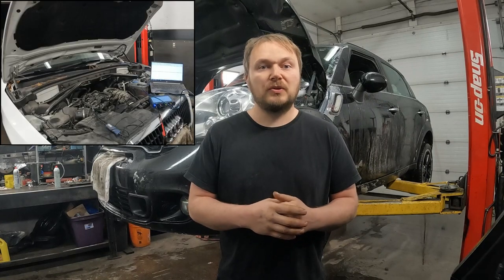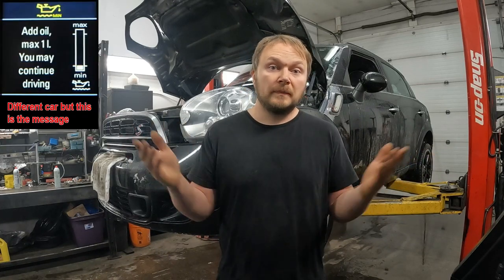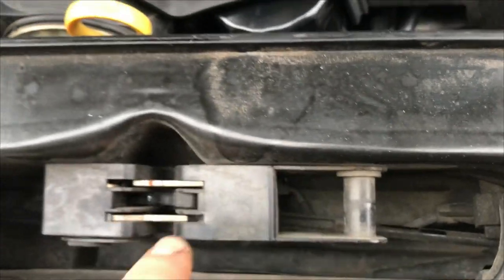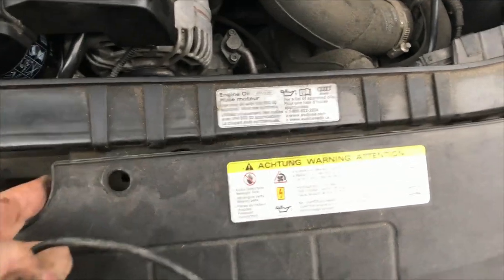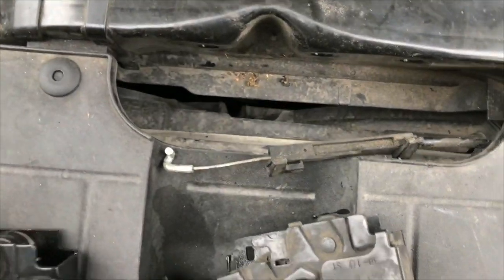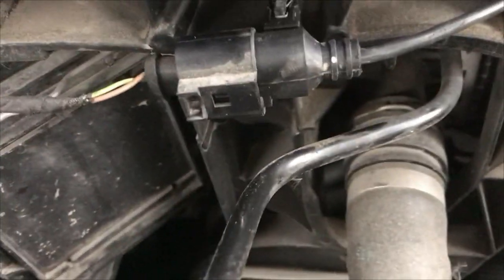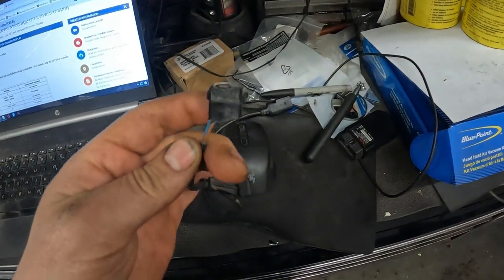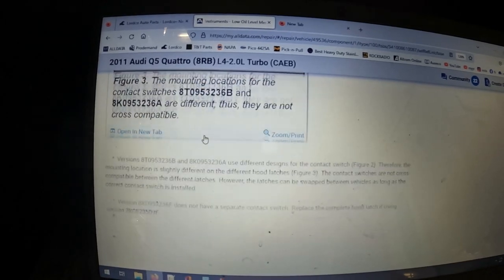2011 Audi Q5 2L Turbo - Part2 - Min oil light/Add oil warning message - Replace the WHAT??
For Part2 I deal with this annoying minimum oil level light on the dash. This vehicle has a dipstick. Later models just had the tube but no stick. The oil level is perfectly at max. Perhaps a faulty oil level sensor? I check the scantool and there is a PID for oil level. Thankfully they also had a PID for oil level threshold (minimum level at which it'll turn the light on). The measured oil level, as seen in the ECM, is ABOVE the threshold. So the ECM KNOWS that the oil level is GOOD... But why does that light/message keep coming on??

Google/TSBS came to the rescue on this one! The cause is so whacky there's no way you'd ever find the issue without them!